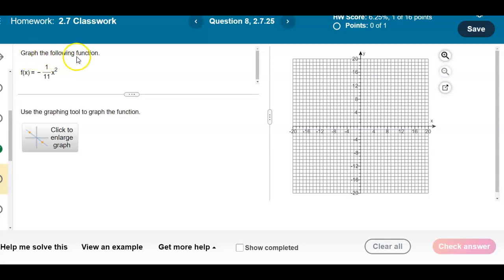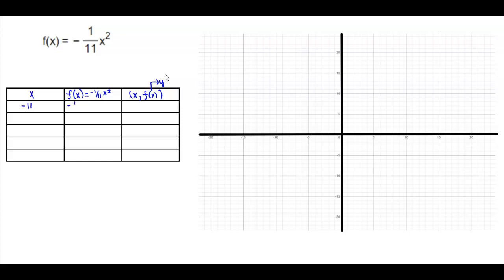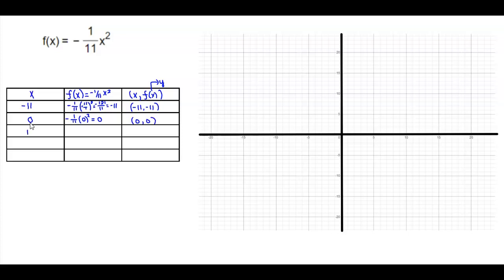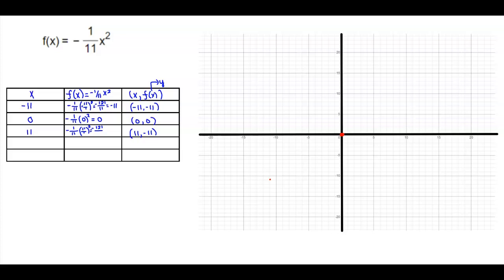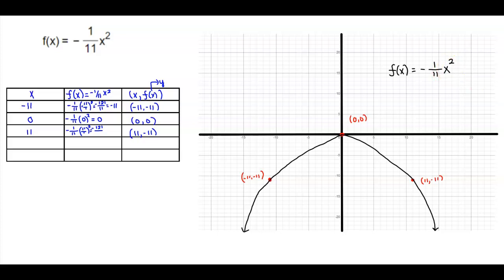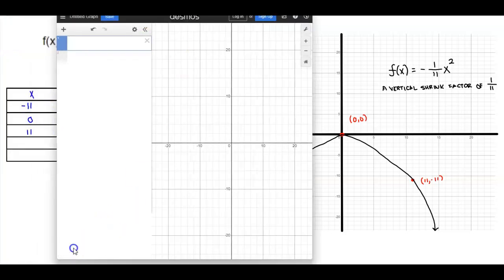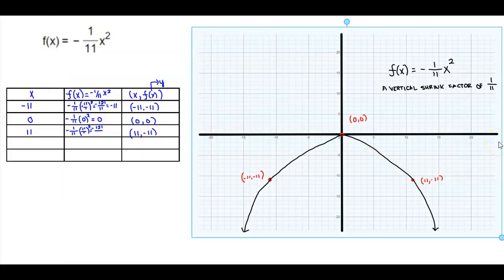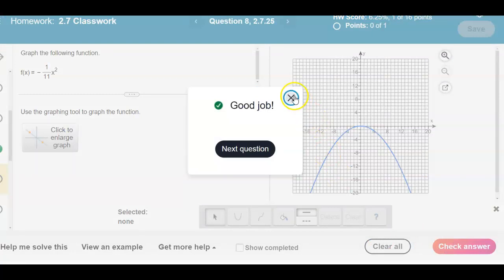Math 12 2.7.25 Graph the function.